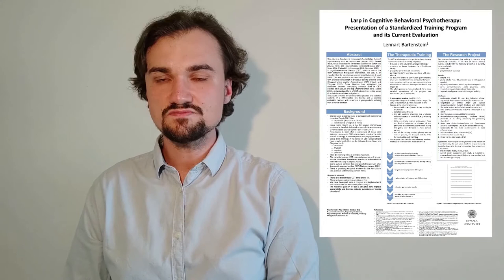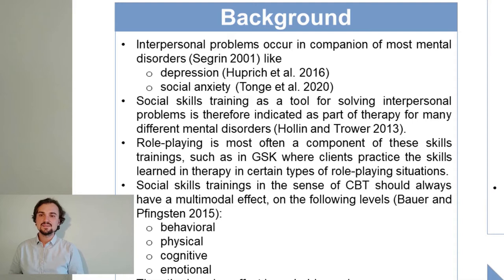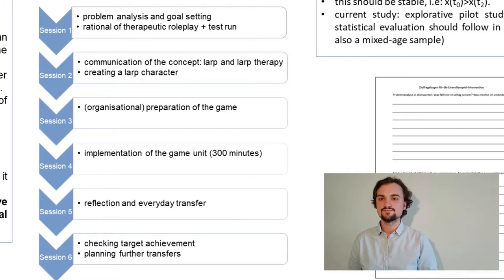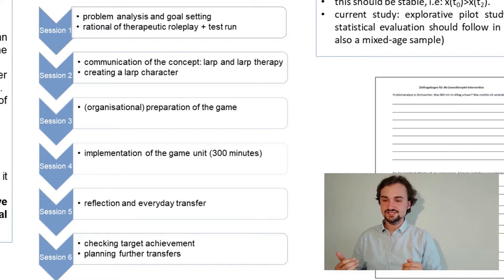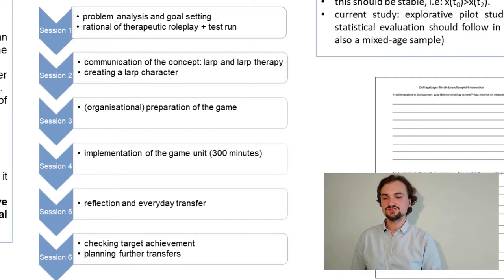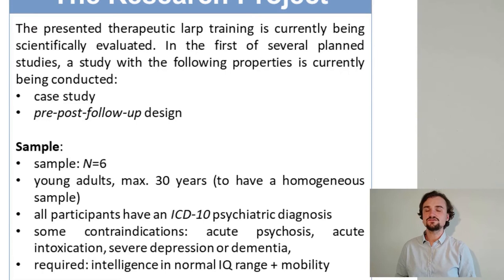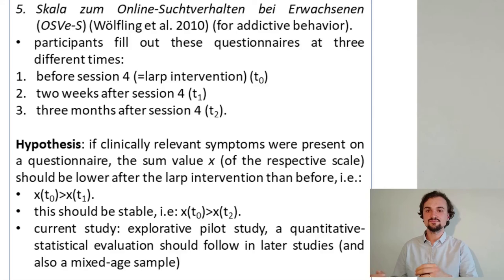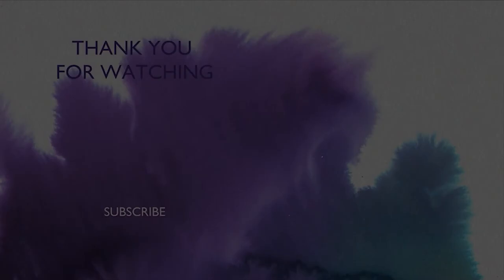Larp in Cognitive Behavioral Psychotherapy (CBT) -- Lennart Bartenstein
This poster presentation was delivered on October 20, 2022 at the Transformative Play Initiative Seminar 2022: Role-playing, Culture, and Heritage.

Description:
Role play is a foundational component of established forms of psychotherapy such as psychodrama (Kipper 1992). Recent literature has indicated the similarities between live action role playing (larp) and psychotherapy (Diakolambrianou 2021, Burns 2014, Fatland 2016, Linnamäki 2019, Mendoza 2020).

In cognitive-behavioral therapy (CBT), which is one of the most widespread therapeutic approaches, role play is an important tool for developing desired target behavior (Fliegel 2020). This also applies to so-called skills groups in CBT. One form of these skills groups is the group training of social skills (Gruppentraining sozialer Kompetenzen, GSK) (Hinsch et al. 2015). Some literature has highlighted the similarities between role-playing methods used in CBT-oriented skills groups and larp (Aschenbrenner 2013, Balzer 2008). A standardized form of CBT-oriented larp in the sense of a clinical manual does not yet exist.

A possible field of application could be Internet addiction. Internet-addicted persons are difficult to reach with conventional psychotherapy (Wölfling et al. 2019). The similarities of larp to massively multiplayer online role-playing games (MMORPGs) (Tychsen et al. 2006) suggest larp as a possible low-threshold therapeutic medium. Furthermore, since a deficit in the area of social skills and social self-concept is considered to be an important factor behind Internet addiction (Leménager et al. 2020), a CBT-oriented larp with a focus on the training of social skills could counteract Internet addiction.
This poster presents the developmental process and potential contents of a CBT-oriented larp training and a possible evaluation method in the work with Internet-addicted young adults. Initial conclusions of a currently ongoing pilot study as well as directions for further research are also presented.

Bio:
Lennart Bartenstein is psychologist with his own practice in Schleswig, Northern Germany. He has postgraduate training in cognitive behavioral therapy and EMDR therapy. He started doing live action role playing regularly in 2016 and he was enthusiastic about the therapeutic potential of larping right from the start. Since 2020 he has been conducting psychotherapeutic larp events together with other health professionals. Together with Dr. Tagrid Leménager from Mannheim he is currently investigating the effectiveness of their therapeutic larps.

This seminar is hosted by the Transformative Play Initiative in the Games & Society Lab at the Department of Game Design, Uppsala University Campus Gotland. This seminar is made possible by financial support from the Sustainable Heritage Research Forum (SuHRF). The Transformative Play Initiative explores the use of analog role-playing games as vehicles for lasting personal and social change.

Learn more about Transformative Play at Uppsala and join the TPI mailing list

Learn more about the Games & Society Lab at the Department of Game Design

Graphic Design by Liliia Chorna. Music by Elias Faltin.